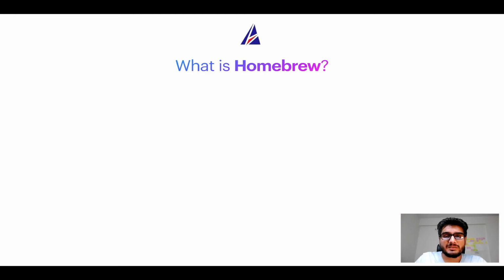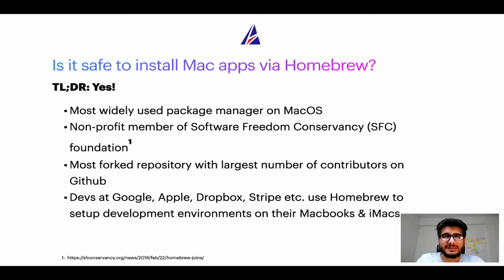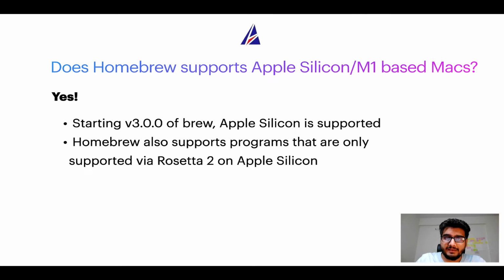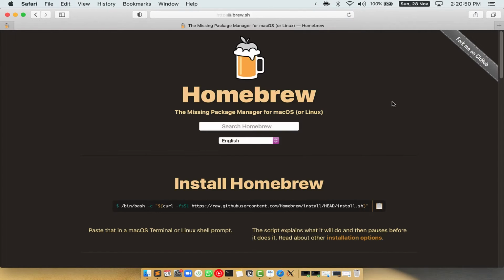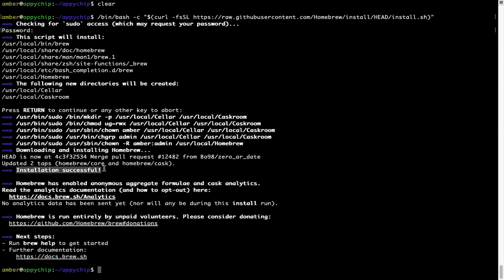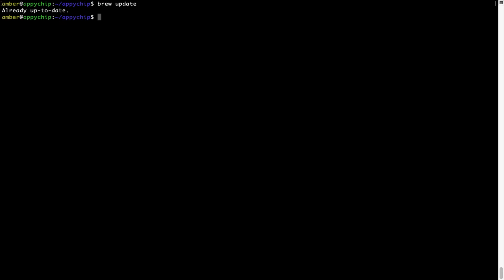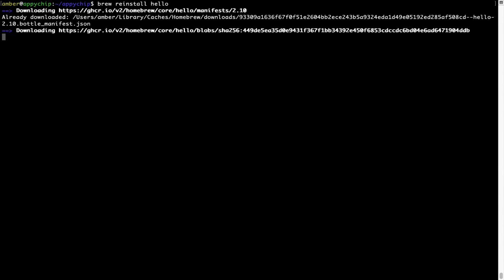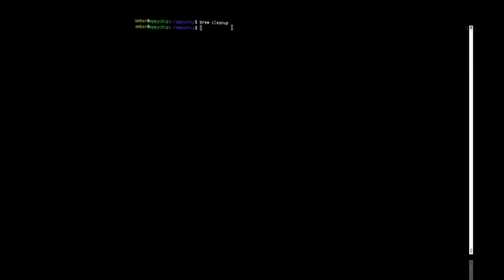Download & install mpdas on Mac OS (Big Sur, Monterey, Catalina, Mojave) via Homebrew / brew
In this tutorial video, we will show you how to download, install, reinstall and repair 'mpdas' using 'brew' package manager ( or simply Homebrew ). Brew works on all supported versions of Mac OS X.

Description of mpdas program/app: C++ client to submit tracks to audioscrobbler